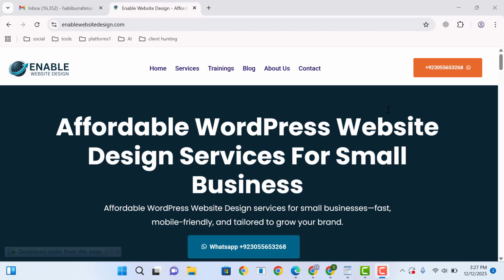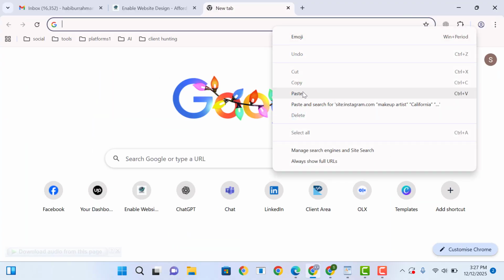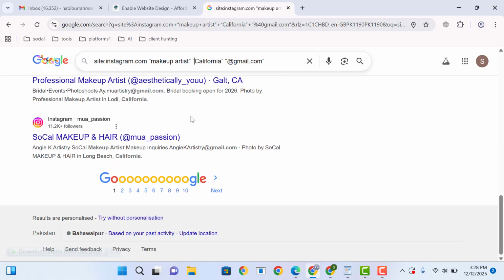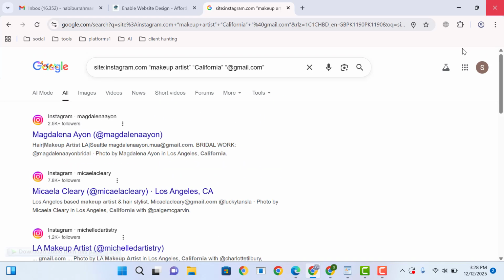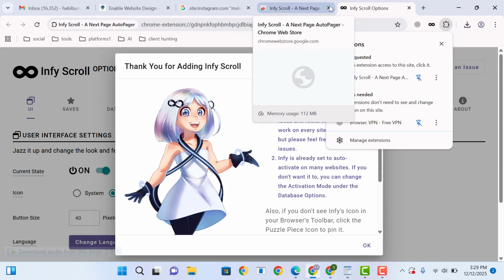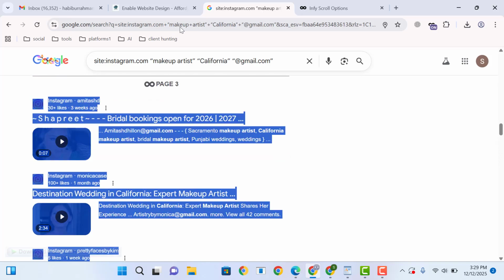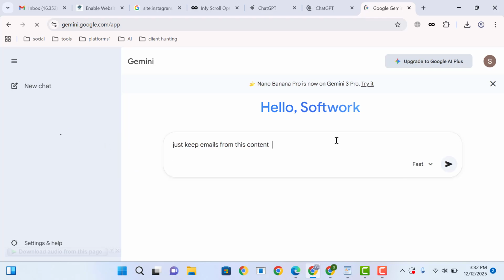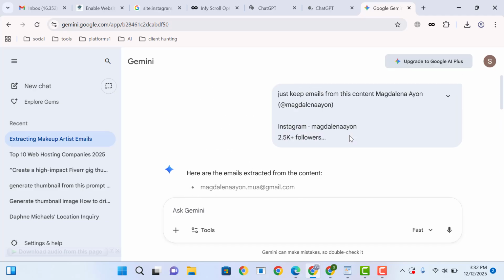How start direct client hunting for beginners to get unlimited clients or generate leads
💻 Learn how to start direct client hunting for beginners to get unlimited clients or generate leads in 2026! In this video, I show you practical strategies to find and approach potential clients directly, without relying only on freelancing platforms, so you can build a steady stream of leads for your business.

In this video, you'll learn:

What direct client hunting means and why it works
How to identify your ideal client on platforms like LinkedIn
How to reach out to potential clients the right way
How to follow up without sounding pushy
Tips for turning cold leads into paying clients

Perfect for:

✅ Freelancers wanting more consistent client leads
✅ Developers or designers building their own client base
✅ Agencies looking to expand outreach beyond marketplaces
✅ Anyone curious how to generate leads without paid ads

⏱️ Timestamps:

0:00 – Introduction
0:20 – What is direct client hunting
1:00 – Identifying your ideal client
2:00 – Reaching out to potential clients
3:30 – Following up the right way
5:00 – Final result and recap

Note: Since no specific platform was named, I used LinkedIn as the outreach link — let me know if you'd rather I point to Upwork, Fiverr, cold email tools, or something else for this one.